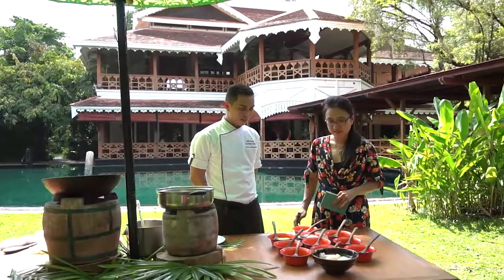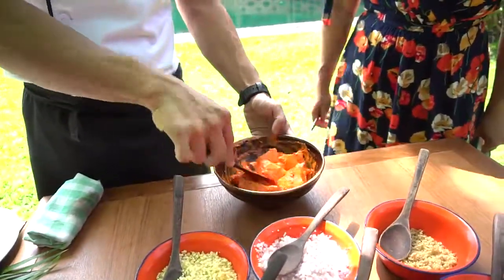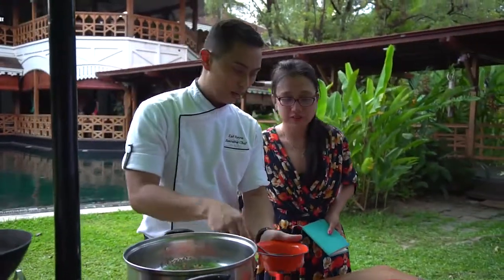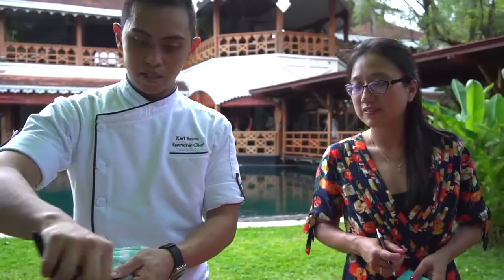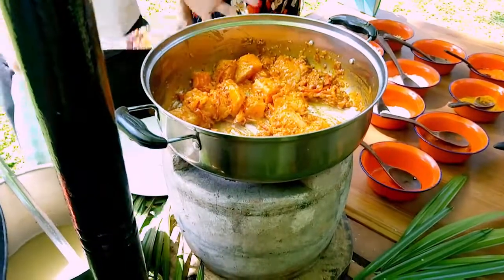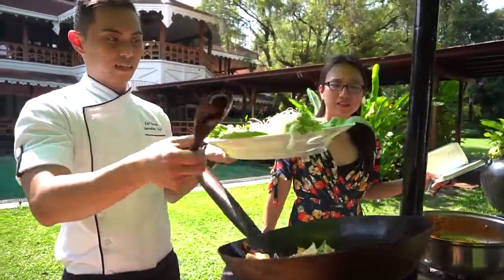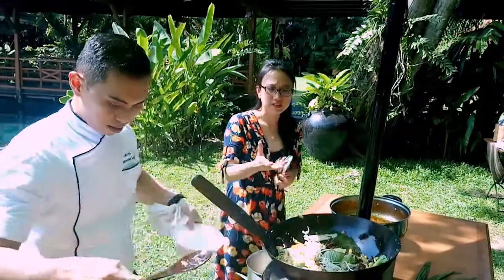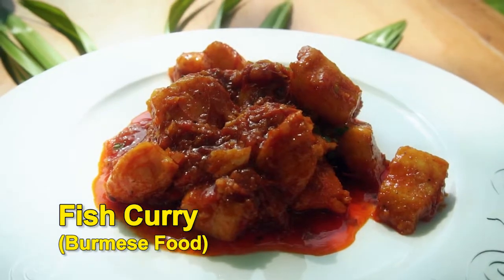Cooking Burmese Fish Curry (Nga Seepyan Hin) at Governor's Residence. Yangon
How to cook a delicious Burmese Fish curry. An easy and quick recipe for a home style fish curry. This dish is a typical 'seepyan' style, which basically means dry (ish) curry but you can add more water if you prefer it a bit more saucy. Simple but elegant dish.

The film also shows you how to make a quick and easy vegetable stir fry. Called asehn gyaw.